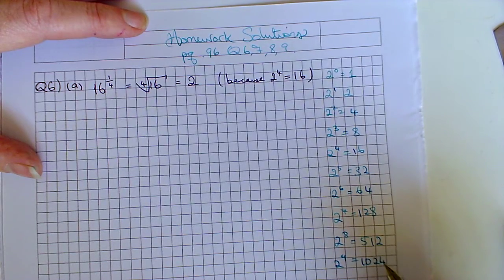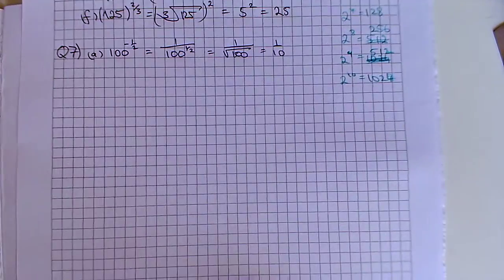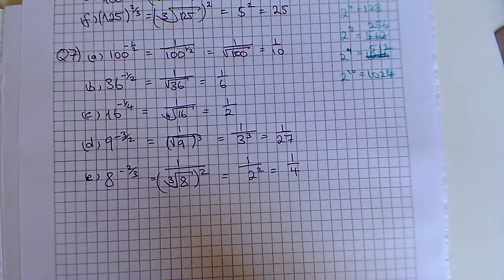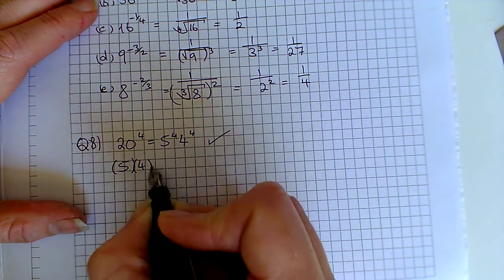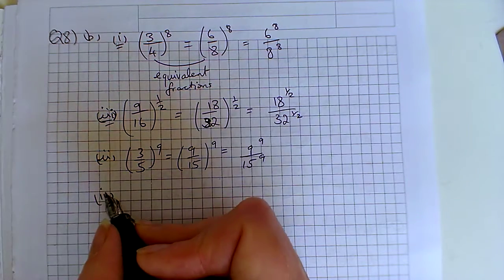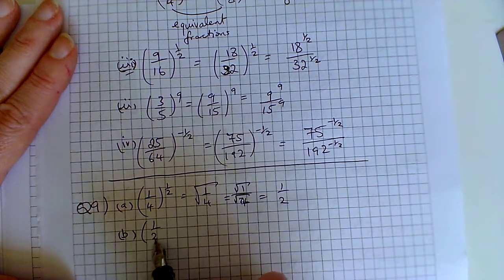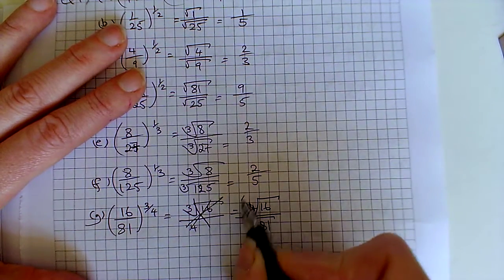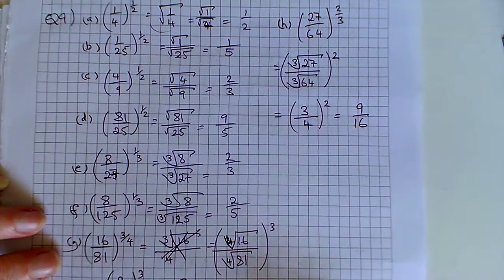Feb 1st 3rd Year HW Solutions